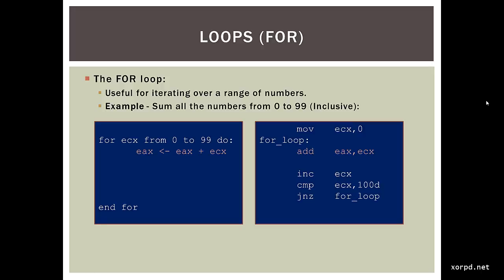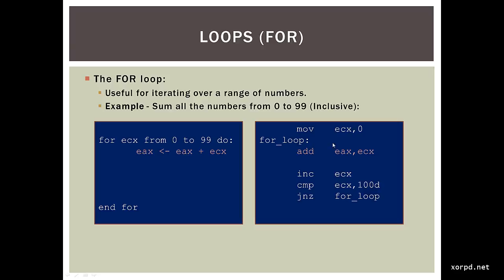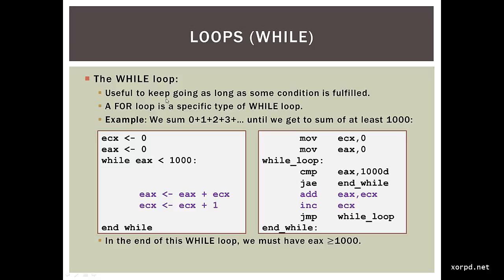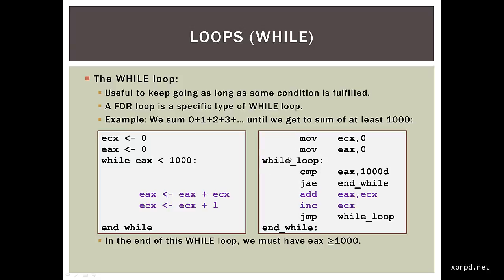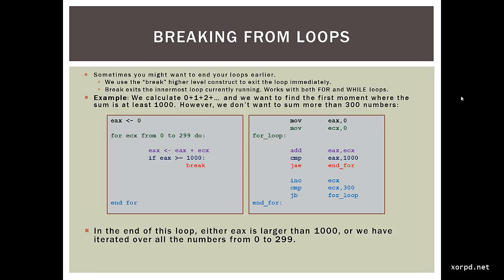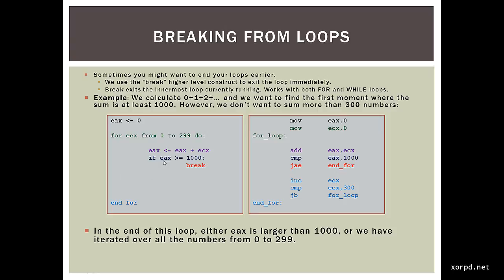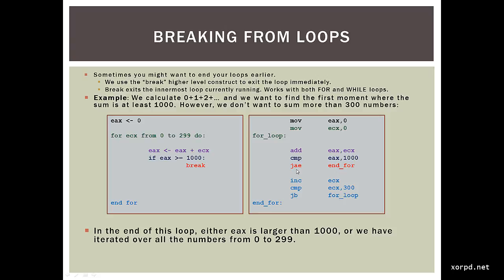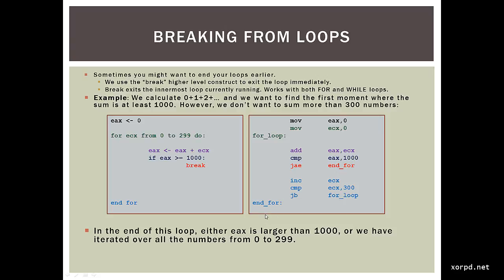012 Structured Branching Part 2